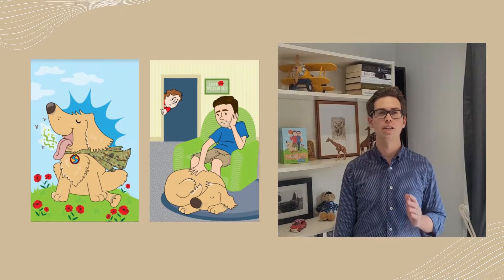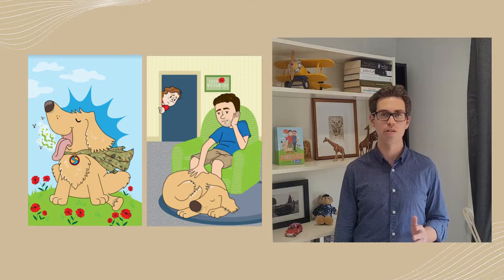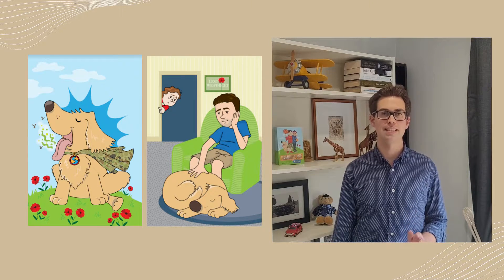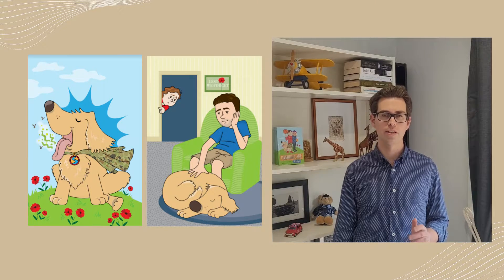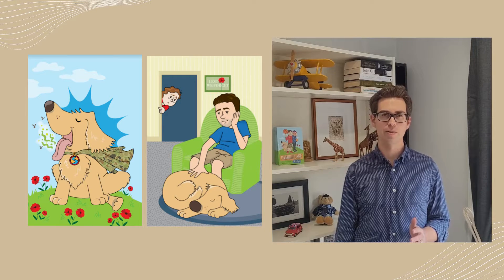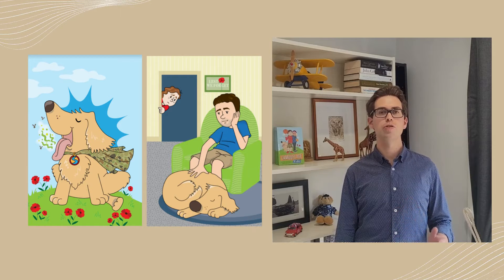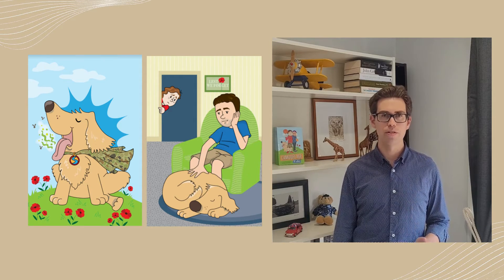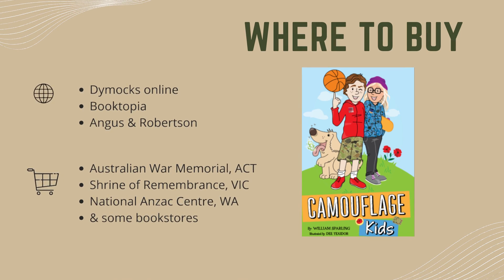The role of Service Dogs in our community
Author of children's books, William Sparling, talks about the role of Service Dogs in our community and how his book, Camouflage Kids, covers the topic.